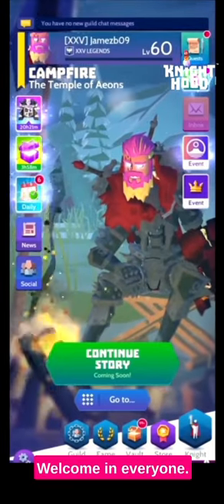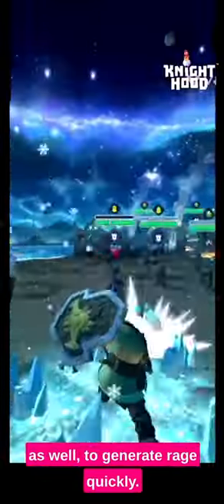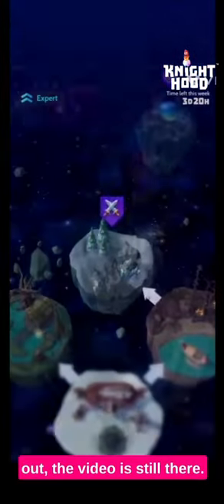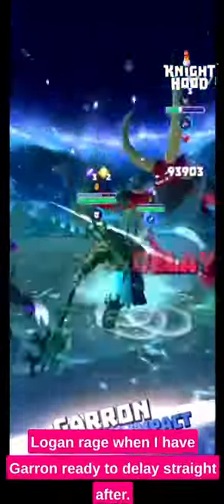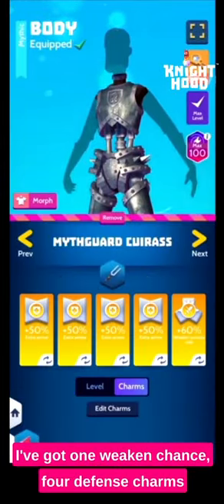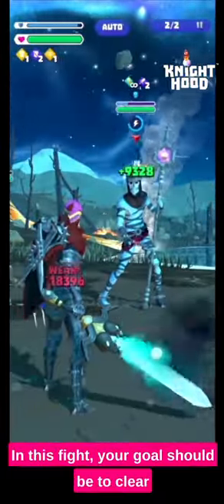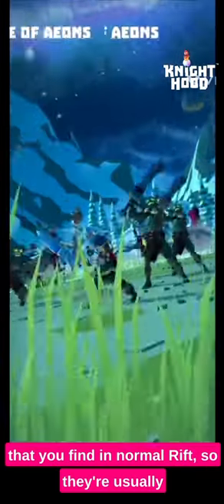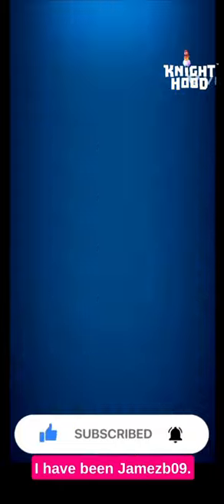KNIGHTHOOD | Expert Rift Bosses : Part I (by Jamezb09)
Greetings, brave Knights! In this Expert Rift Bosses series, Jamezb09 is showcasing how he beat each boss, using the Warrior class.

In this new role-playing game, you are a Rage Knight, born to fight and conquer. Battle friends and foes in a living fantasy world full of mysterious monsters and mighty enemies as you strive to become the Land’s most feared and famous Knight in the Order of Rage. Rage Knights, heroes to the people, once defended the world. Now, it is controlled and corrupted by the dark power of Lord Karnon. As a new Rage Knight, explore a rich fantasy RPG world, battle epic monsters, fight enemies and corrupted Rage Knights to create your own legend amongst the Order of Rage.

BRING YOUR INNER KNIGHT TO LIFE! Launch the game, create your Knight and join the new action-packed RPG adventure from Midoki and enter an epic fantasy world!